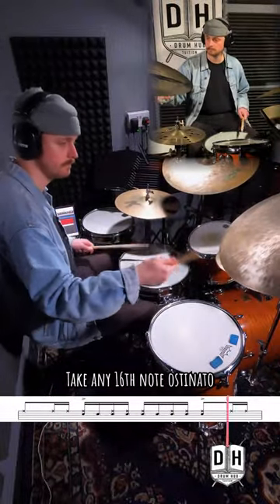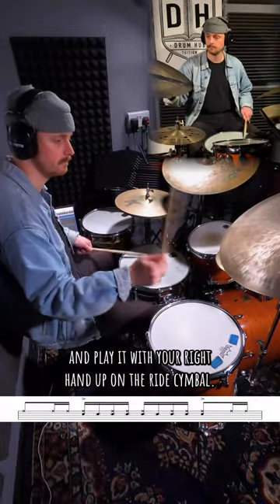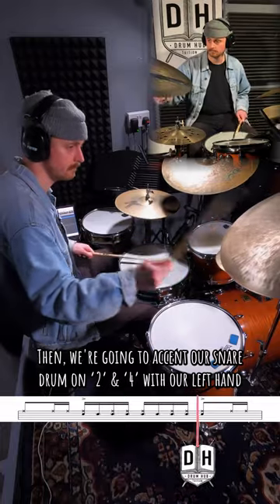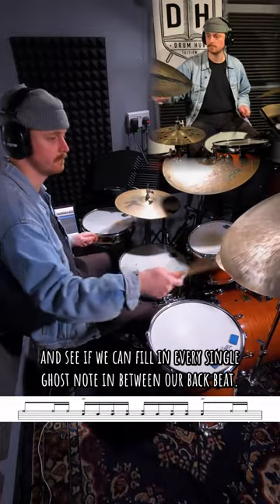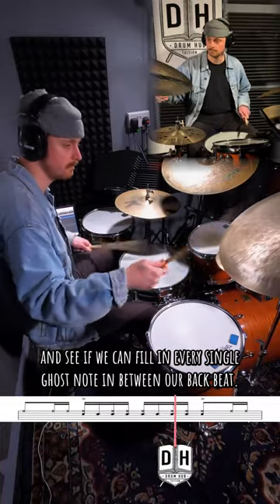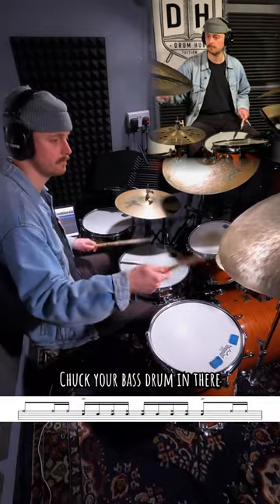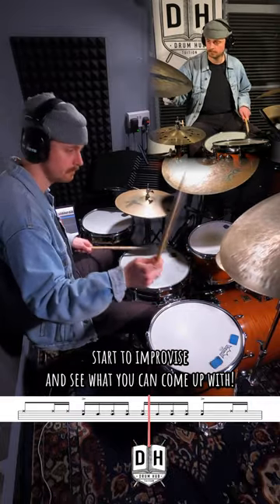Punish your left hand with this groove idea 🥵🖐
This groove idea is killer for your left hand! Choose a right hand ostinato and slam a back beat on '2' and '4'! From there we are going to fill in every 16th note ghost note between our back beat- easier said than done! Have a go and let me know how you get on! Alex 👊